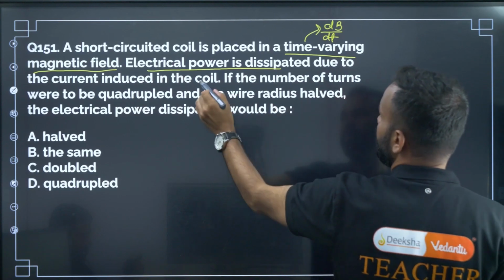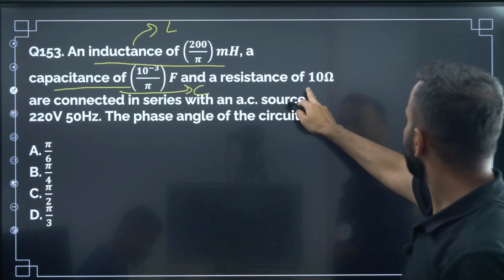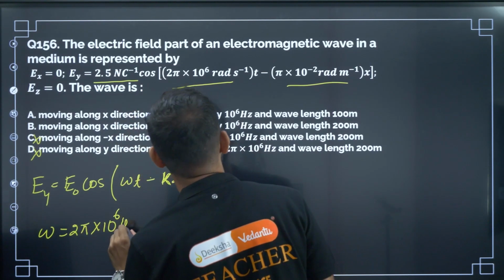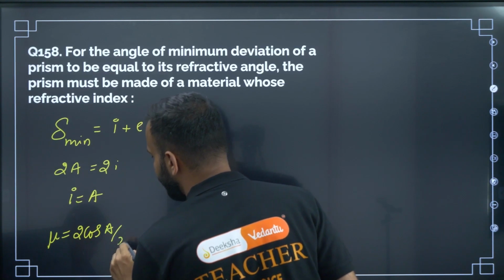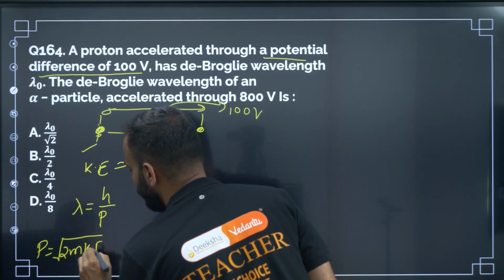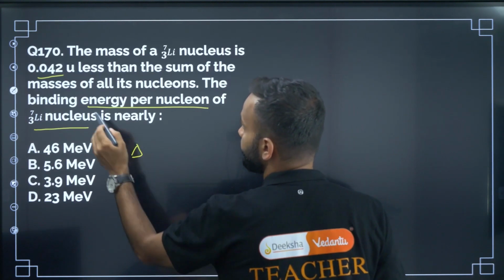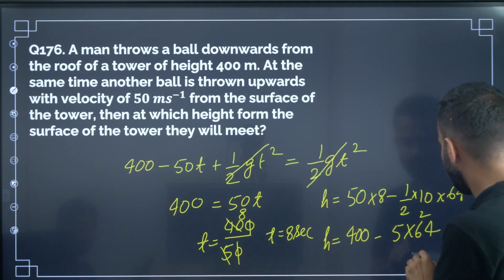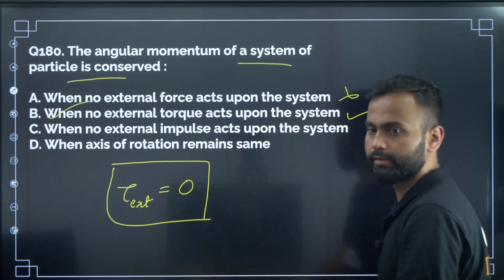Abhyas KCET 2024 Test Series | Mock Test 4 Solution | Physics Part 1 Q151-180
Join Karthik sir in this insightful session as he unveils the solutions to the last 30 Physics questions question no 151 to 180 from Abhyas KCET 2024 Test Series Mock Test 4. Released on April 25th, 2024, this video provides comprehensive explanations to help you ace your preparation for the KCET 2024 examination. Download the KCET 2024 mock test 4 question paper, attempt the questions, and then return to verify your answers with our detailed solutions.

Don't miss out on this opportunity to refine your understanding of Physics concepts for the upcoming KCET exam.